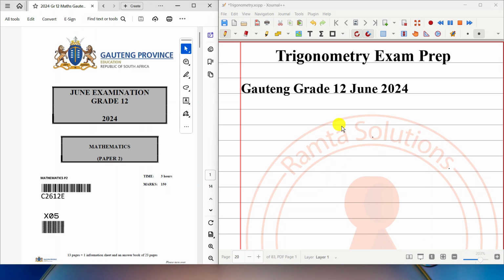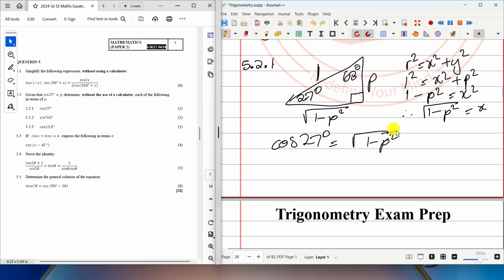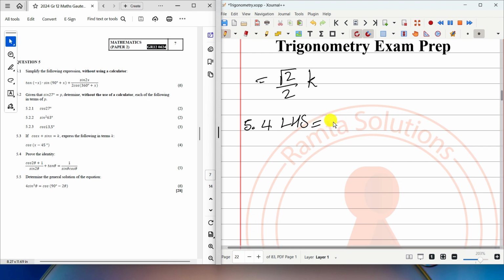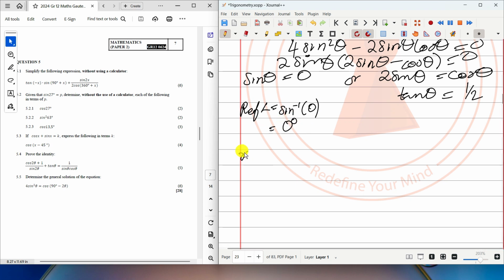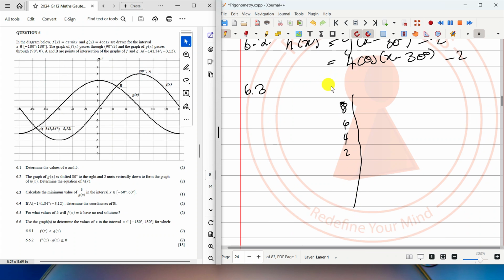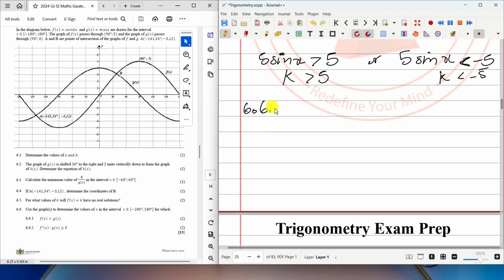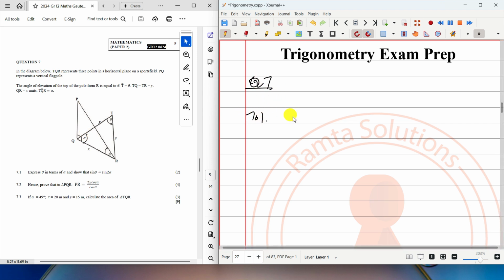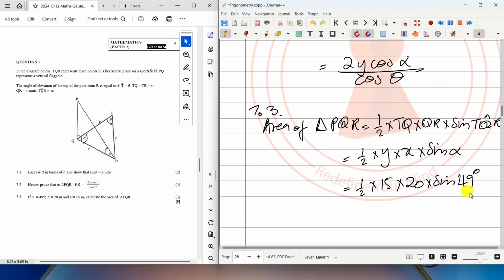Trigonometry Exam Prep | #5 Gauteng June 2024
This grade 12 trigonometry exam prep is a past exam paper from Gauteng province written in June 2024. We will help students see strategies of how to answer trigonometry exam questions. The concepts that are examined are the CAST diagram, reduction formula, general solution, trigonometric graphs, sine rule, cosine rule, area rule, the derivation of sine compound angles formulas, the derivation of cosine compound angles formulas, cosine double angle formulas and sine double angle formula. In addition, the concept of trigonometric identities is also examined.